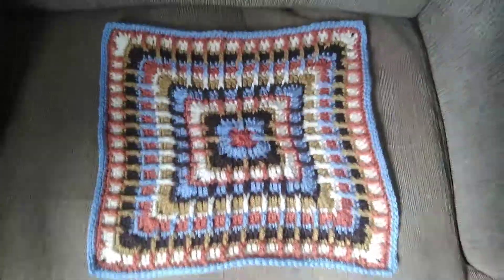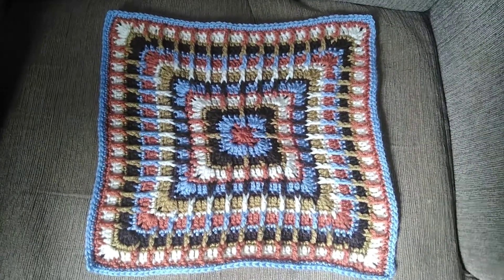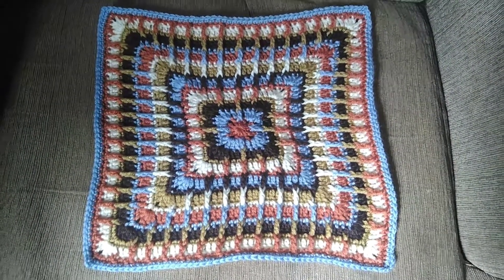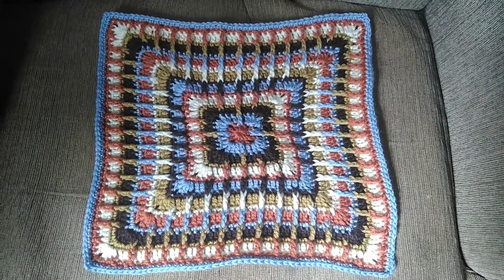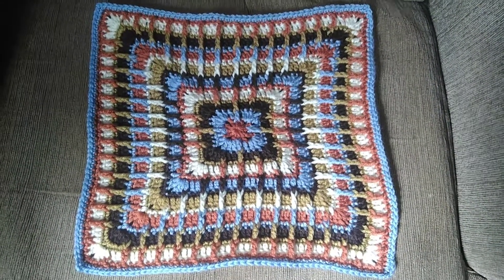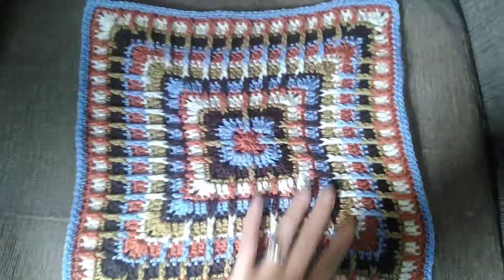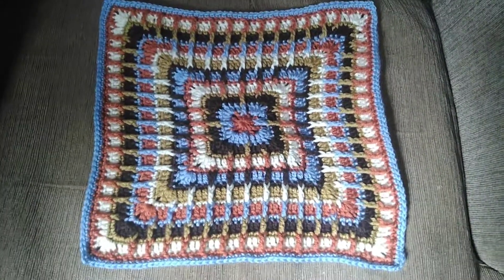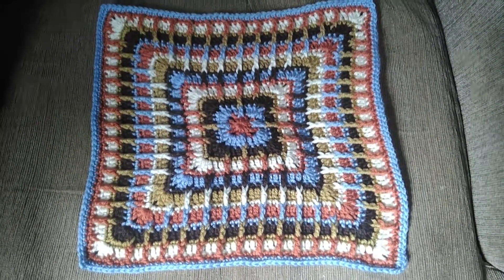Part 1 Make a Square into a Handbag July 18, 2019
Completed Square shared.